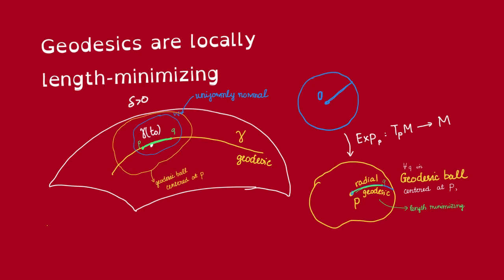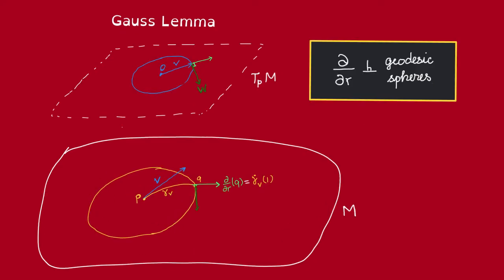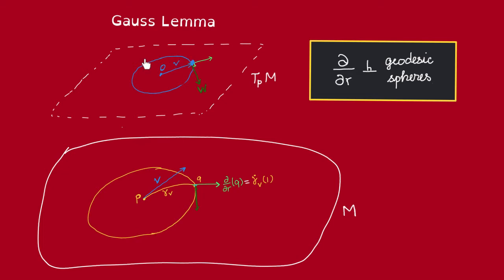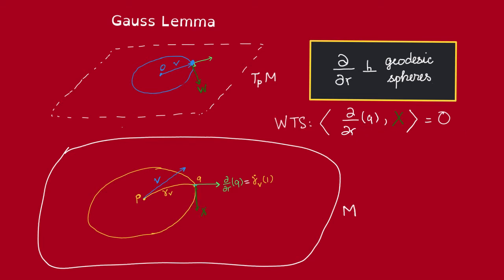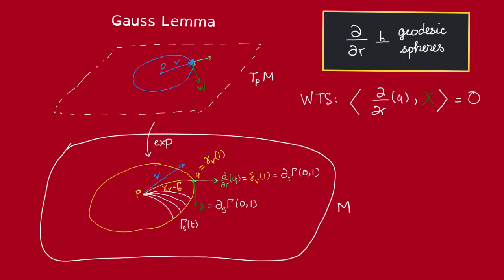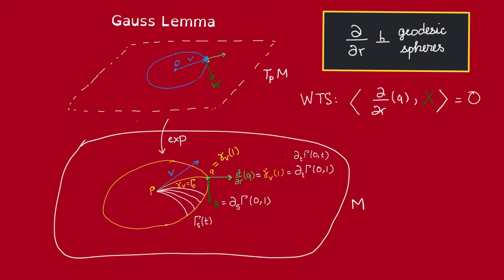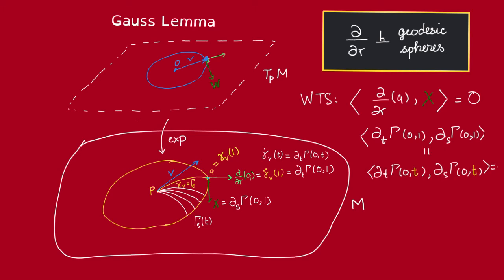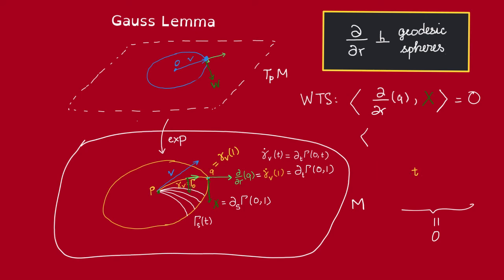Geodesics are locally length-minimizing (part 3)-Gauss Lemma